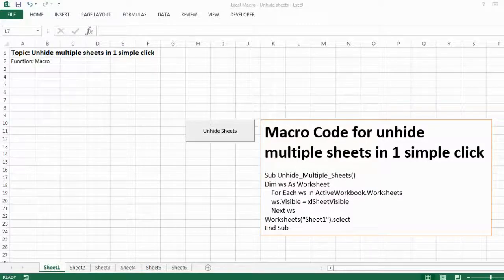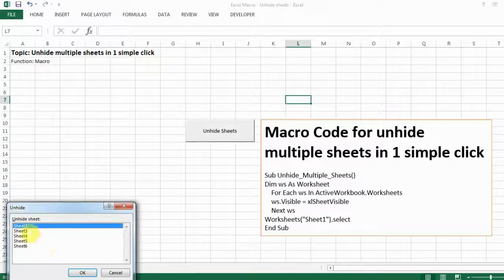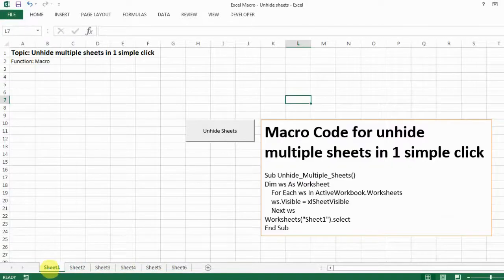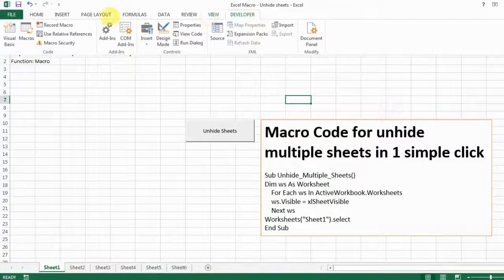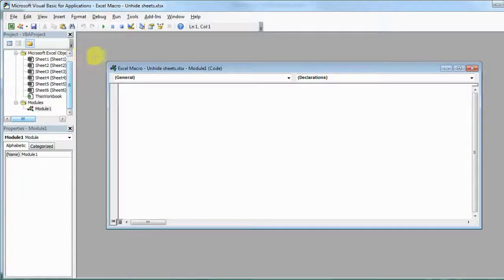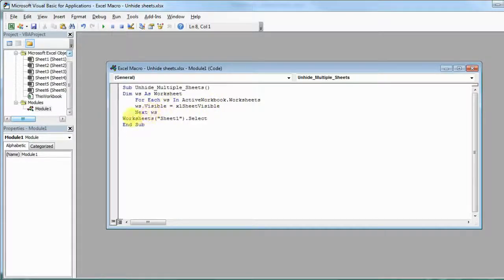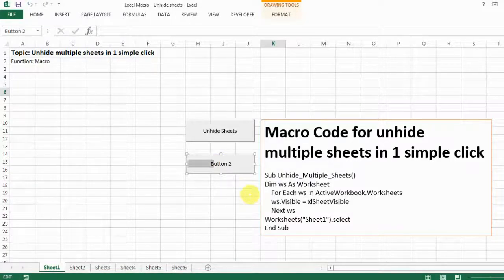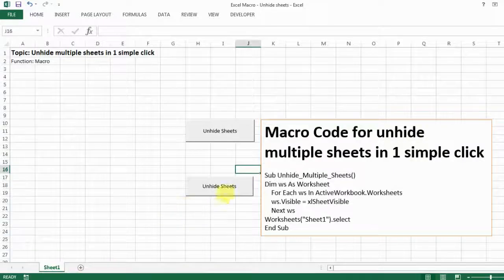How to Unhide Multiple Sheets with One Click - Excel Macro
Topic: Unhide multiple sheets with one simple click
Function: Macro

***Macro Code***
Sub Unhide_Multiple_Sheets()
Dim ws As Worksheet
    For Each ws In ActiveWorkbook.Worksheets
    ws.Visible = xlSheetVisible
    Next ws
Worksheets("Sheet1").select
End Sub